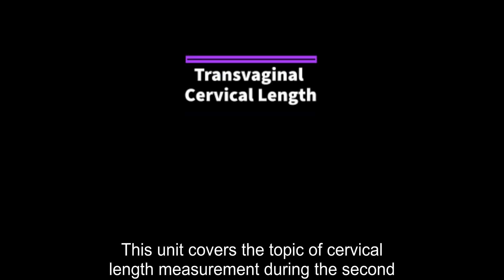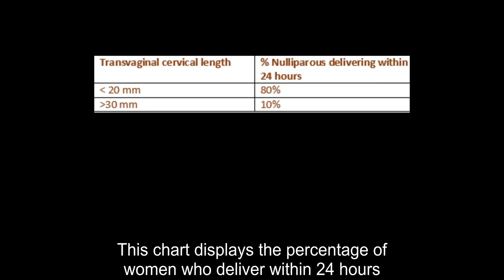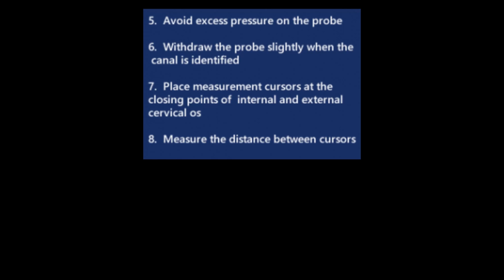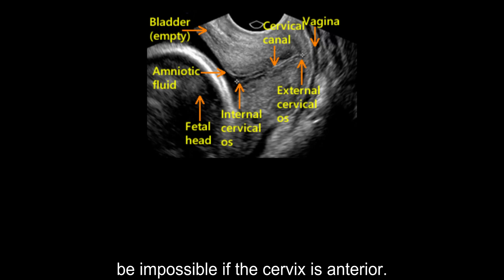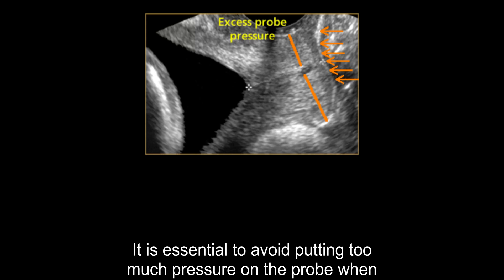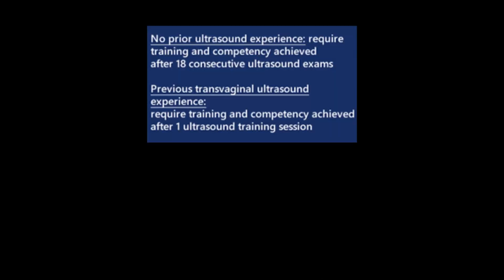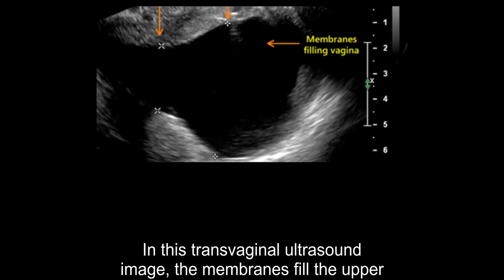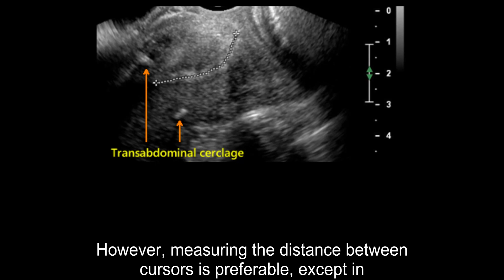Cervical Length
This video discusses ultrasound measurement of cervical length and includes essential clinical correlations.